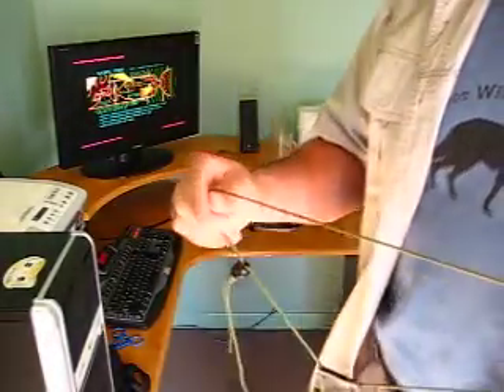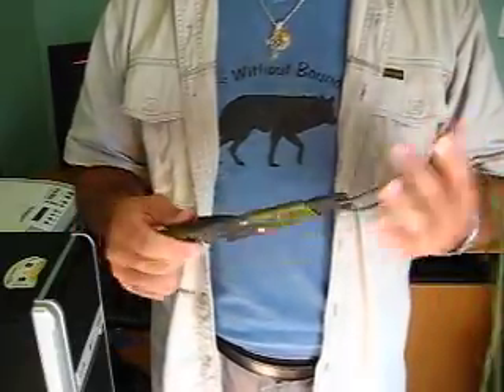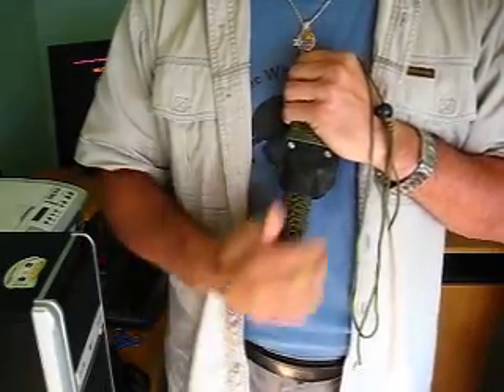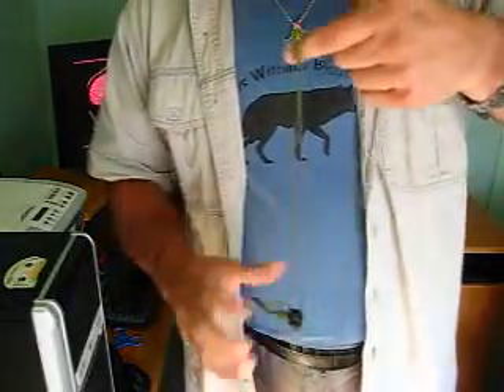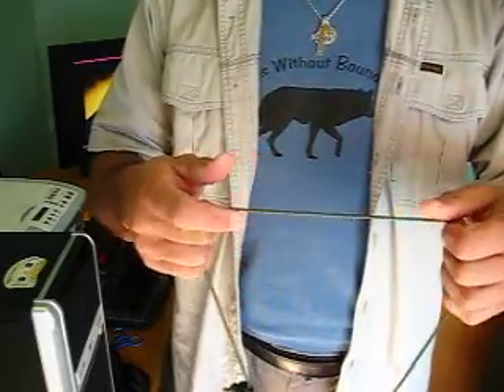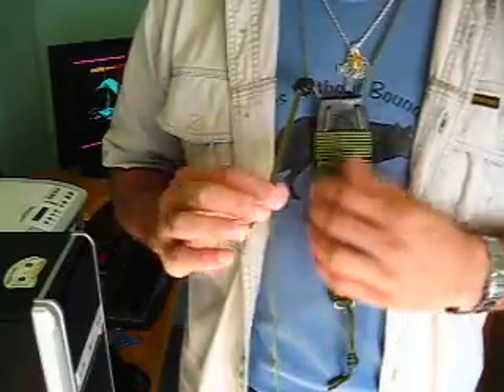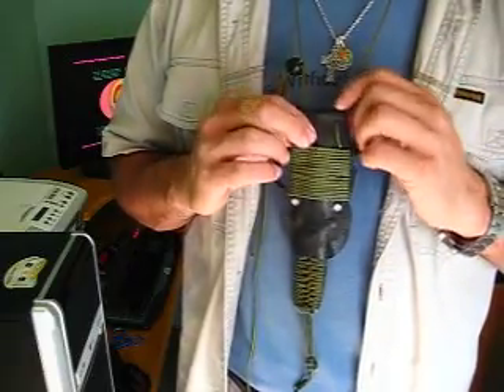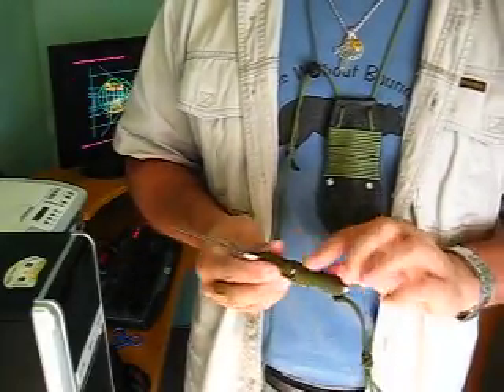Australian Bushcraft Survival. Neck Knife with Paracord.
Aussie Bushcraft Survival. Neck Knife. Just a quick 'How It Was Done'